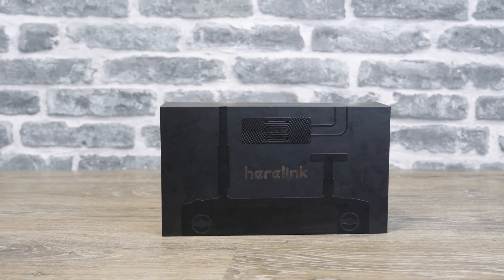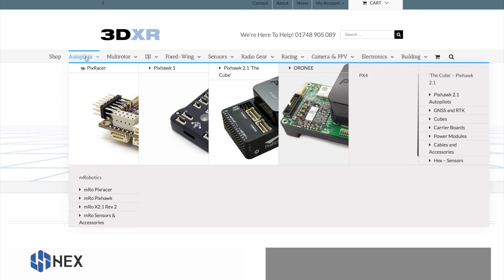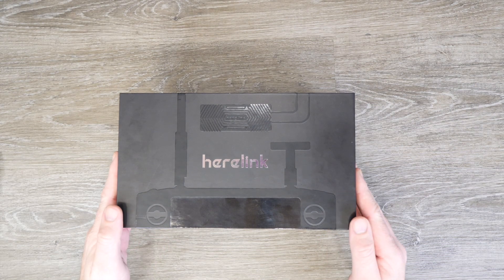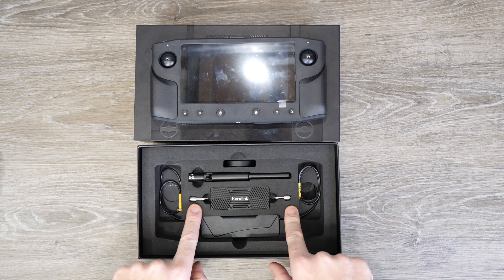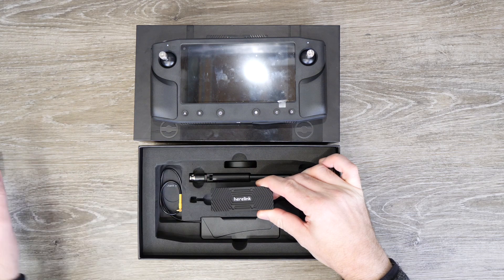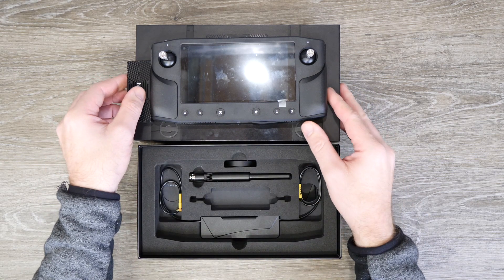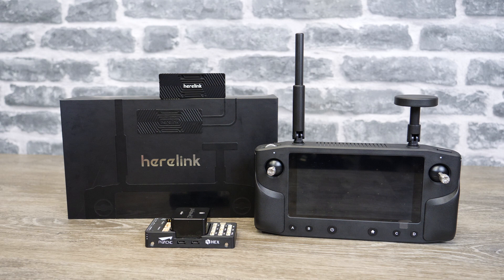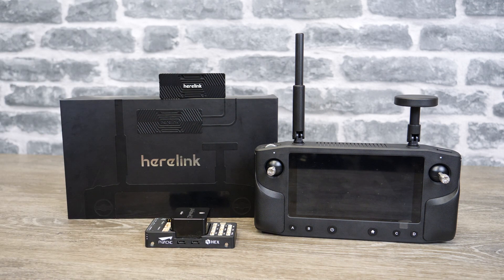Herelink HD FPV RC For Pixhawk & The Cube Unboxing & Overview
Taking a first look at the new Herelink Digital FPV and Remote system from ProfiCNC and Hex for the Pixhawk,The Cube and Mavlink Systems. now

I would like to thank for very Kindly sending this over to us to take a look at, if your looking to order the Herelink or Pixhawk or party for your drone plate do check them out.